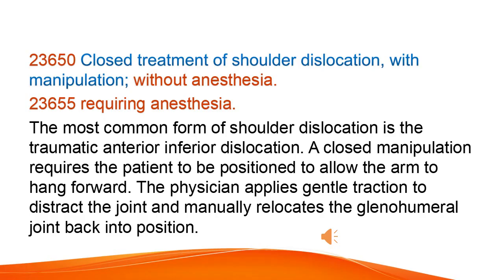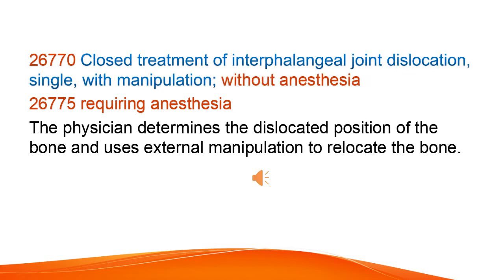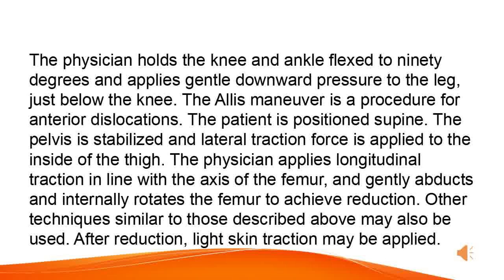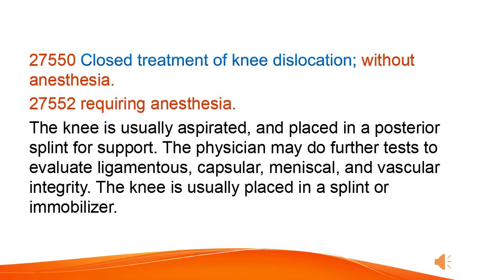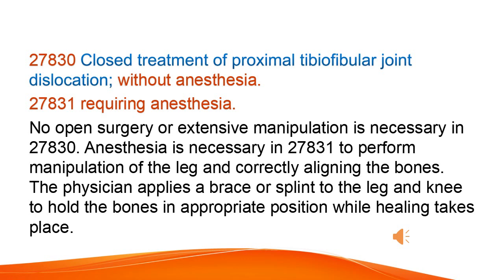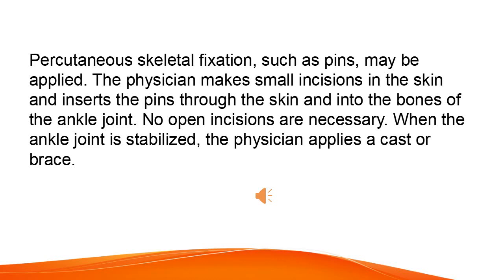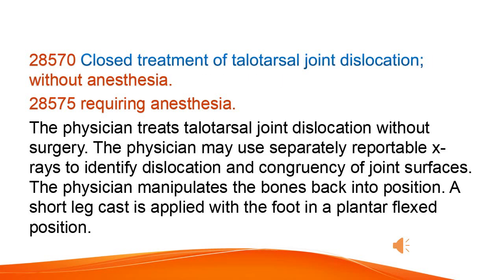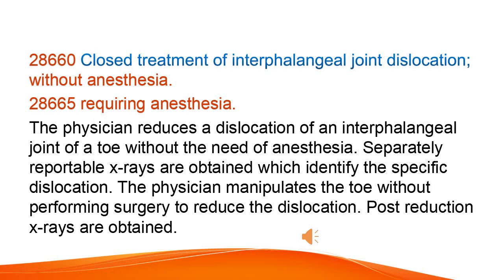Closed treatment of shoulder dislocation CPT code - simplify medical coding